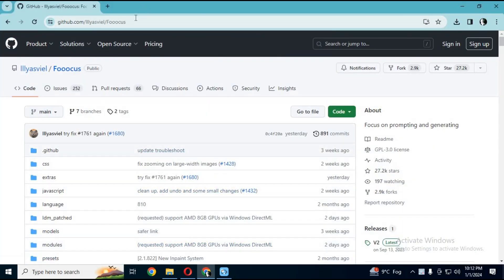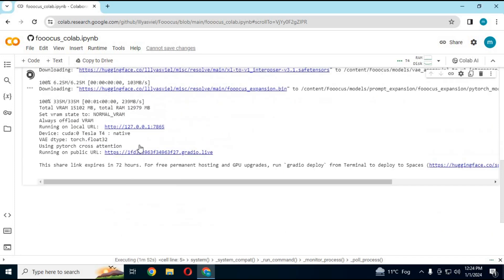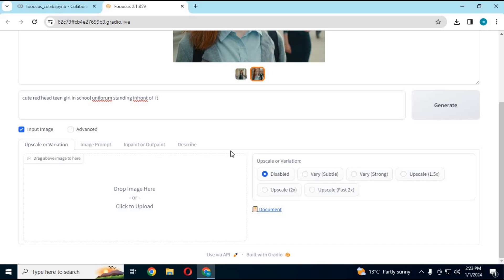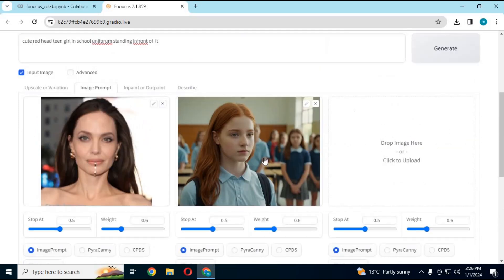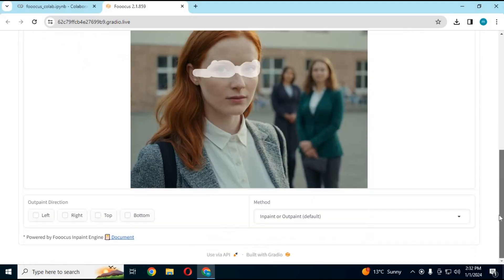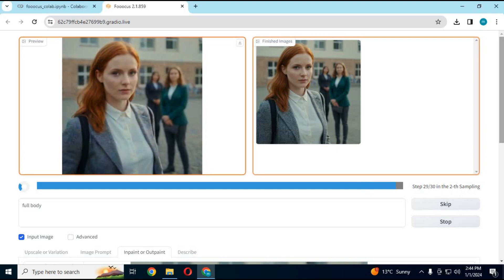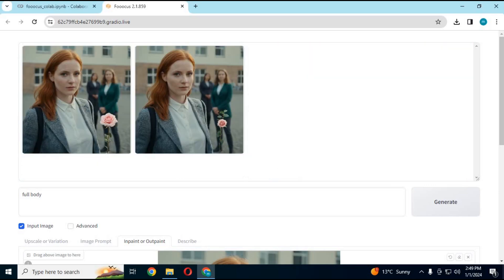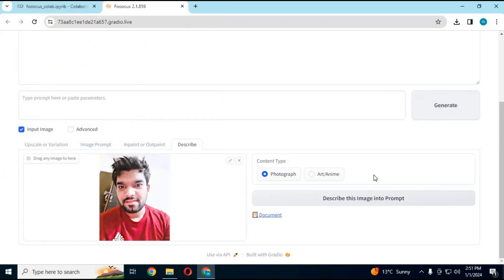Fooocus-Unlocked Collab! Inpaint, Outpaint Anything,Bring Your Imagination to Life! 🎨✨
talking about creating something limitless try this fooocus Collab . no need to worry about installation use all features in one click
1:33 - Generate Images
2:17 - upscale Images
3:14 - Faceswap consistat Character
4:20 - Inpaint
5:18 - outpaint
7:06 - Image to prompt
7:24 - Important to watch